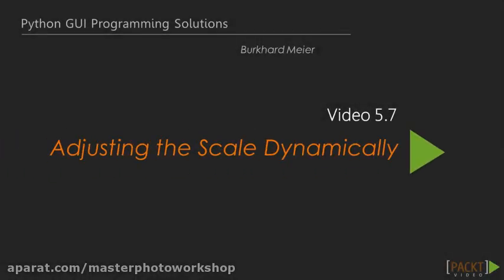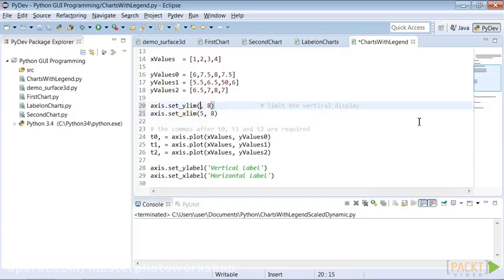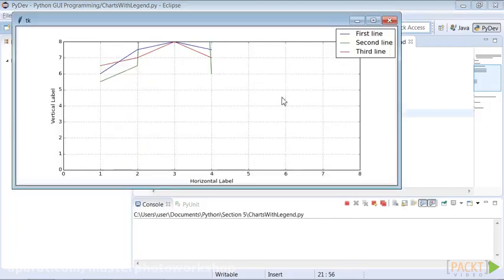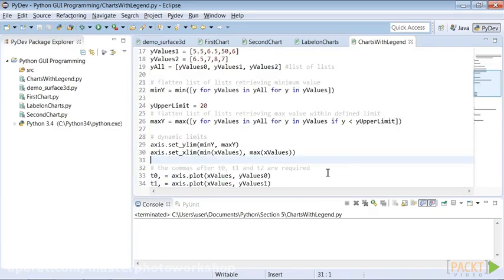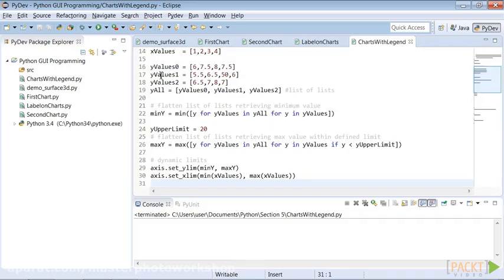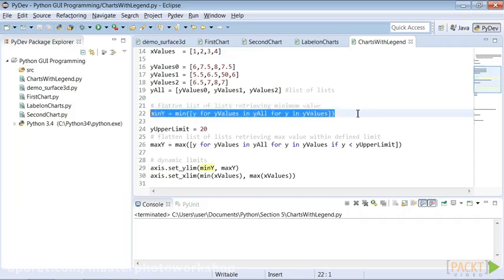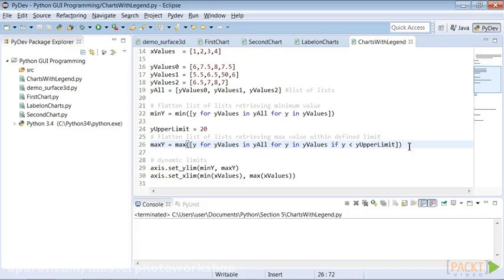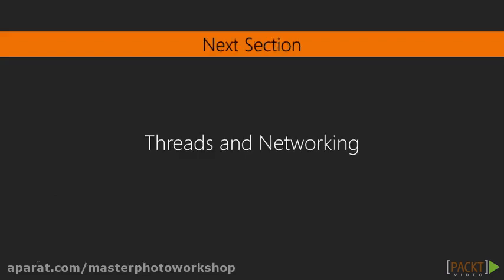python MySQL connect